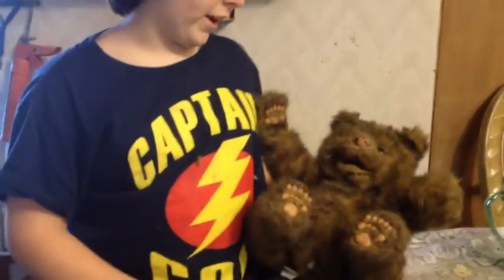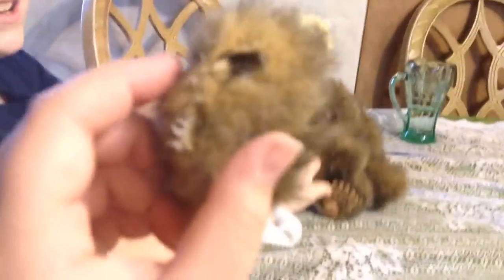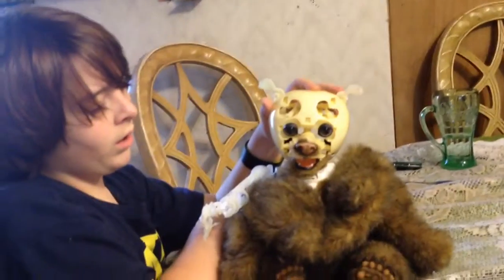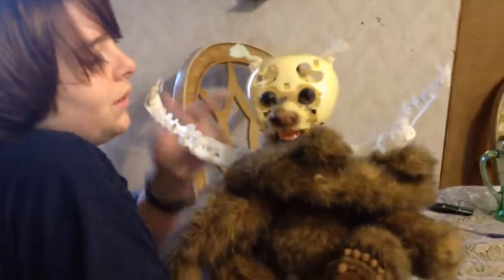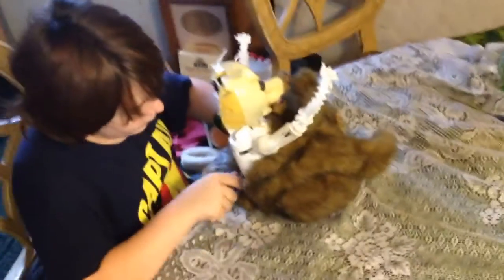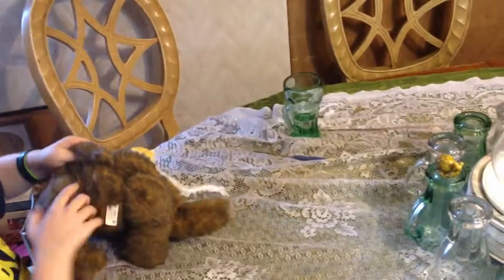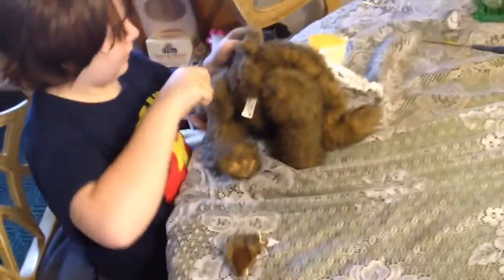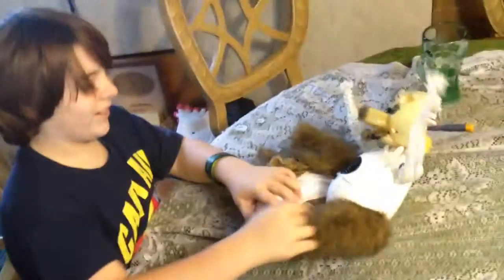What's inside of a for real friend